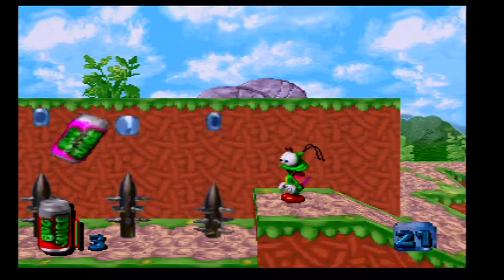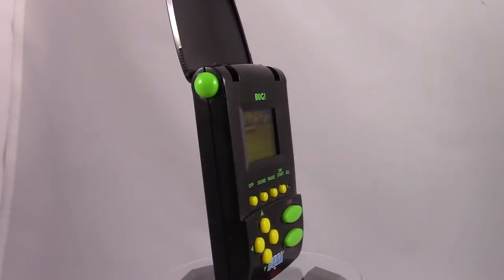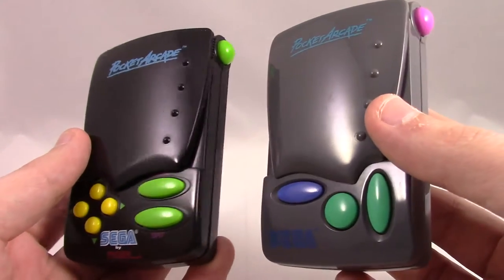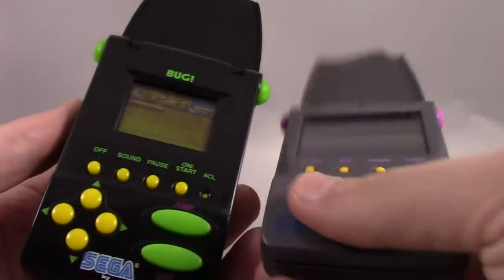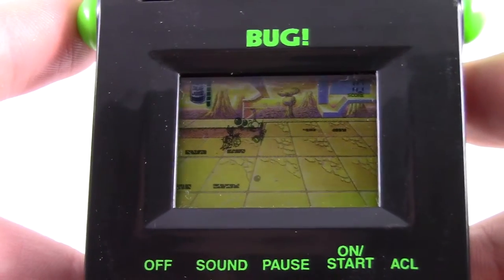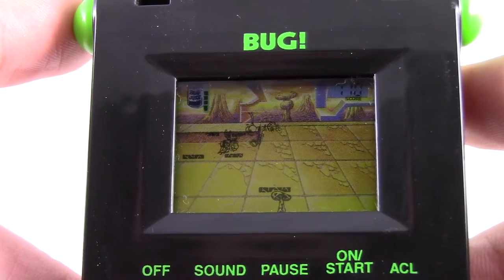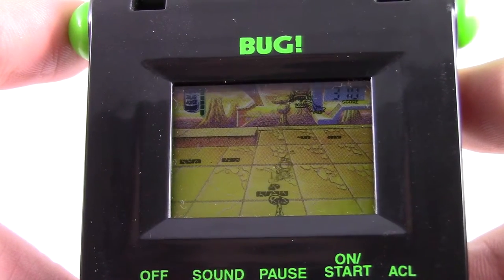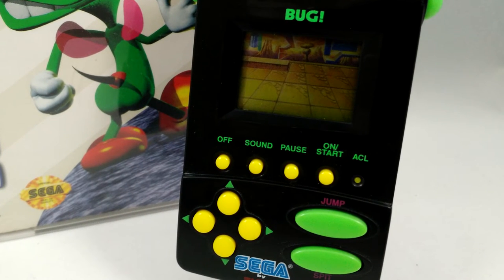Sega Bug! Tiger PocketArcade - Video Review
Today we're looking at the Bug! PocketArcade game from Tiger.  Bug! was a good early Sega Saturn game with some impressive 3D graphics.  Join me as we take a look at this 1995 LCD adaptation of that classic title.